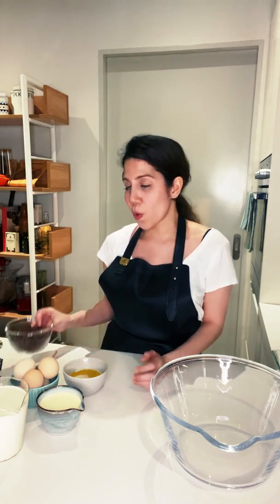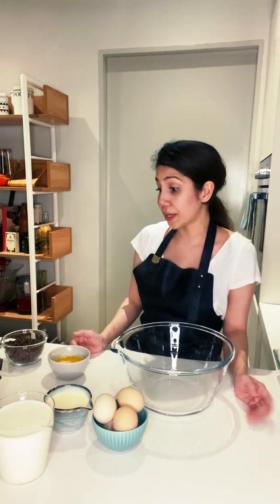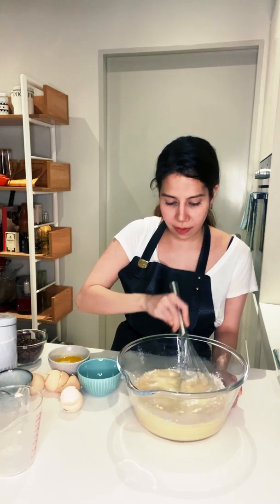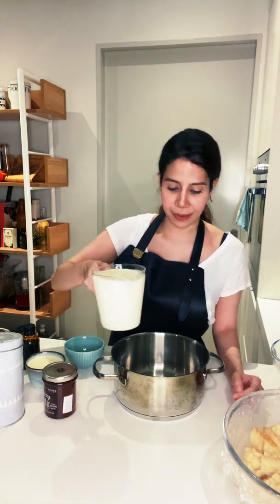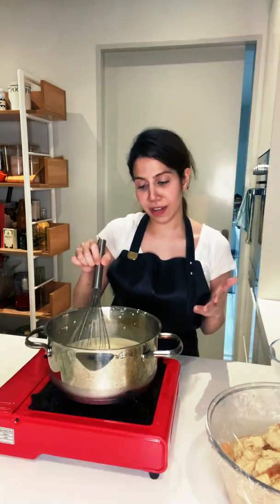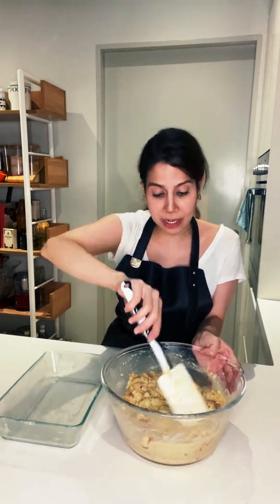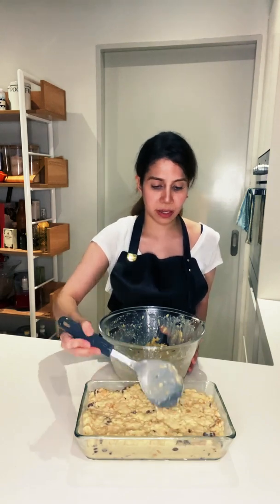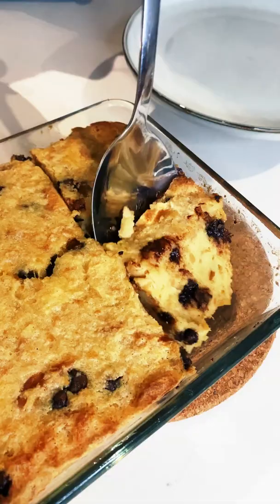How To Make Chocolate Chip Bread Pudding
One of my favourite ways to repurpose stale bread is by turning them into this delicious bread pudding! Quick and easy to make, it’s one of my favourite desserts growing up! Recipe below!

Ingredients:
400gm bread
4 eggs
500ml milk
150ml cream
120gm unsalted butter
7 tbsp sugar
170gm chocolate chips
2 tbsp cornstarch
Cinnamon powder
Vanilla Paste
Salt

Custard sauce:
500ml milk
150ml cream
1 egg yolk
2 tbsp cornstarch
4 tbsp sugar
3-4 tbsp vanilla infused honey
Salt

Follow Anis Nabilah on

Follow Universal Music Malaysia on